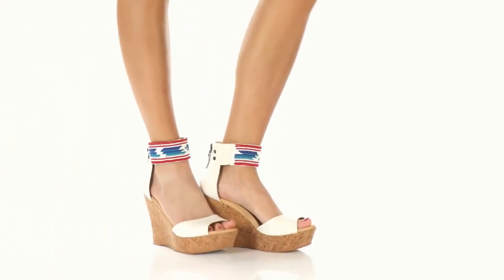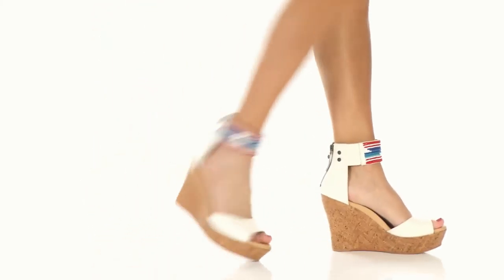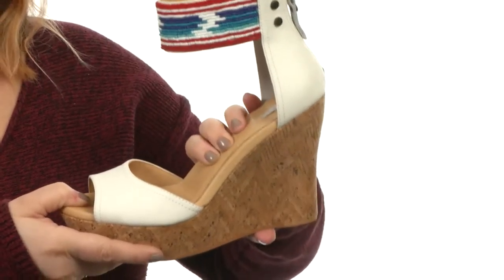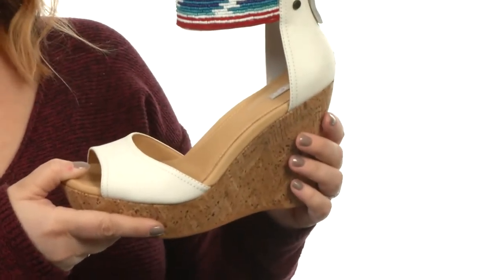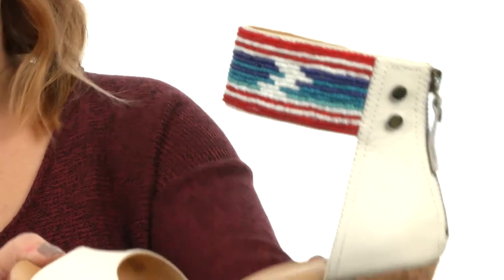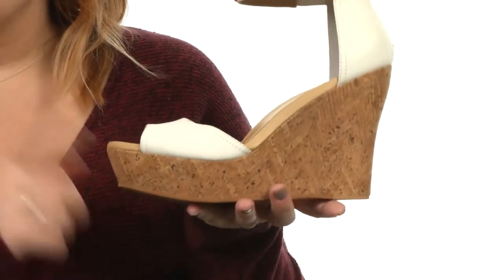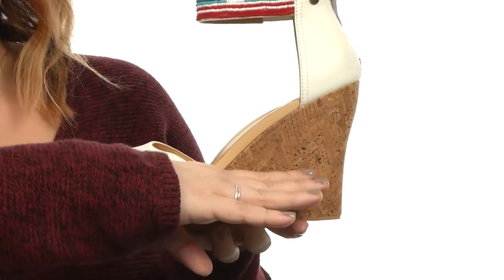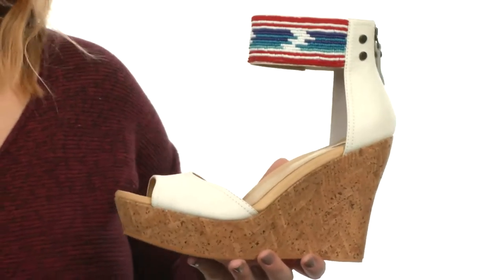UGG Jacinda Serape Beads SKU:8663652